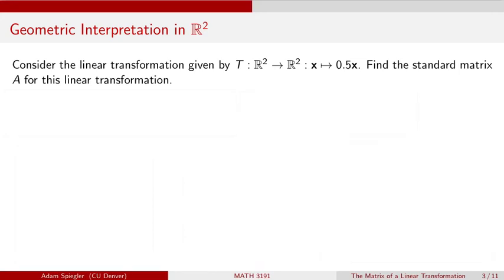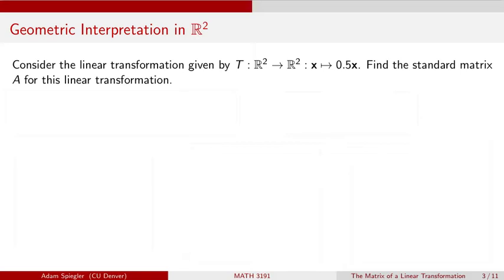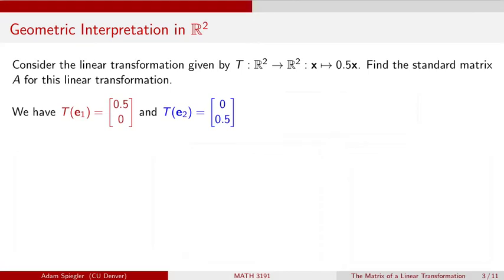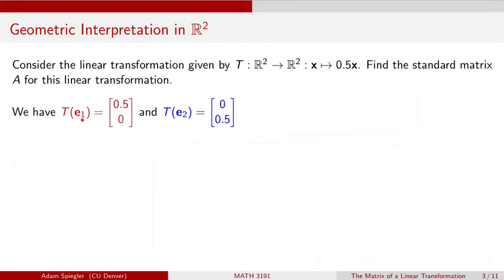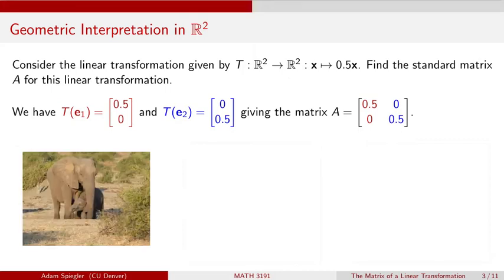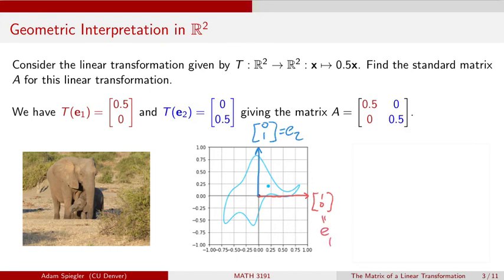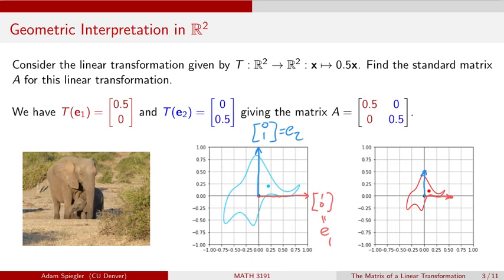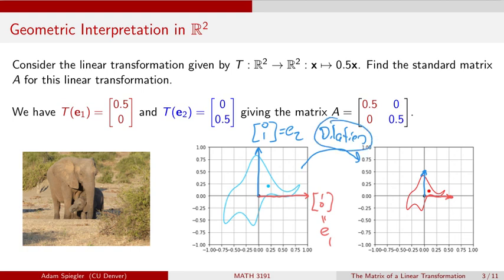MATH 3191: Dilation Transformation